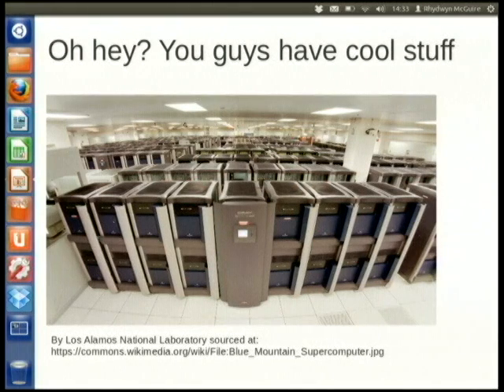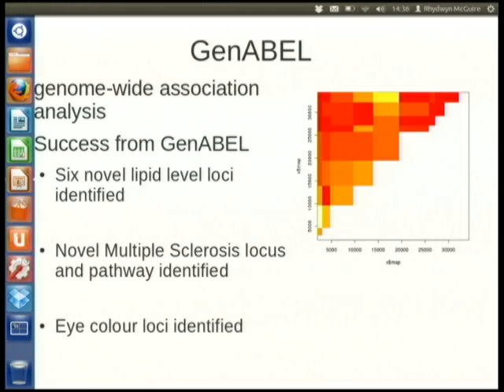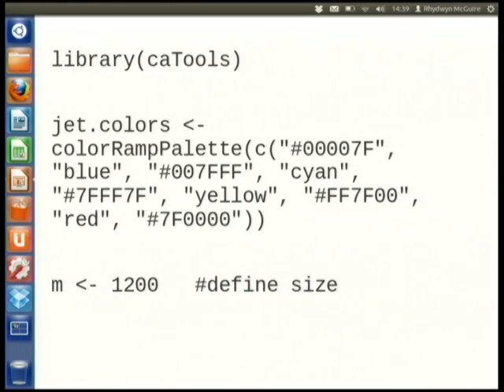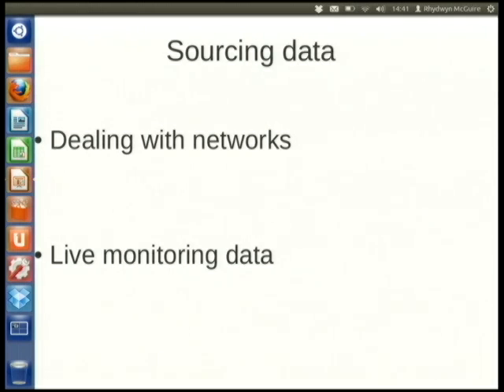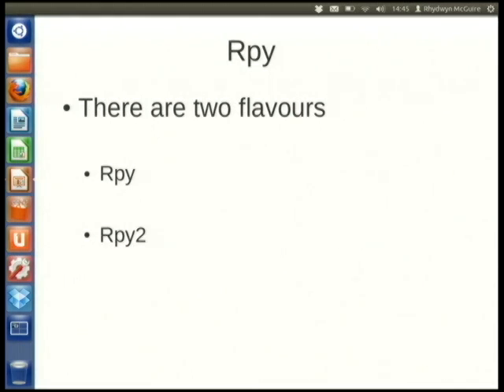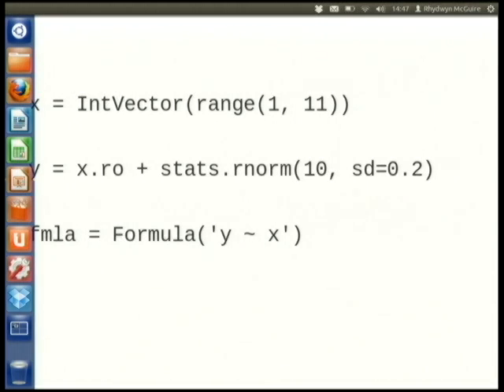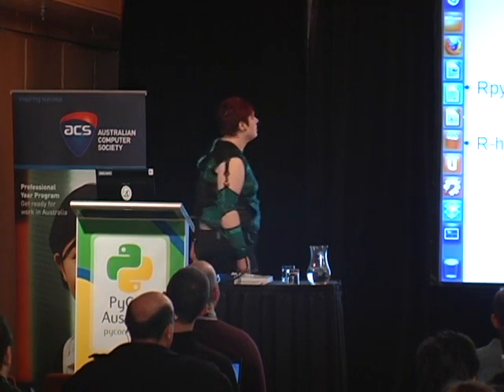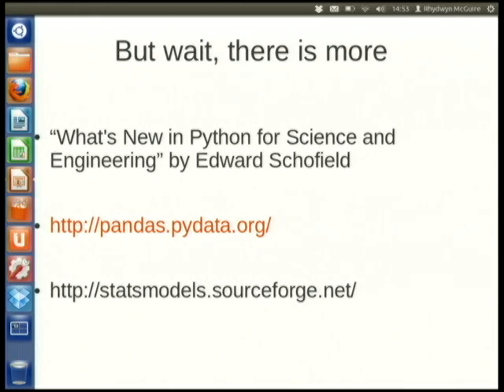RPy: Powerful Analytics within python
Rhydwyn Mcguire
R is an incredibly powerful statistical programming language. It is the choice for powerful set and forgets analytics. However it is a specialist language without strong functionality in other areas. In areas where significant preproc